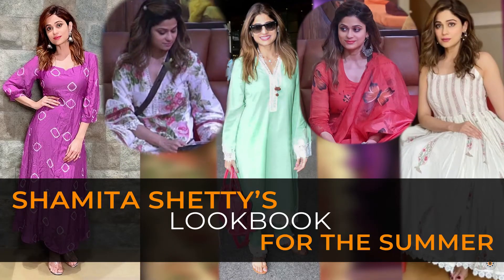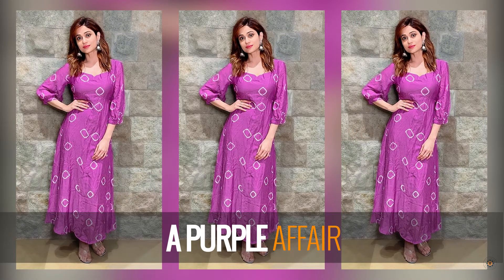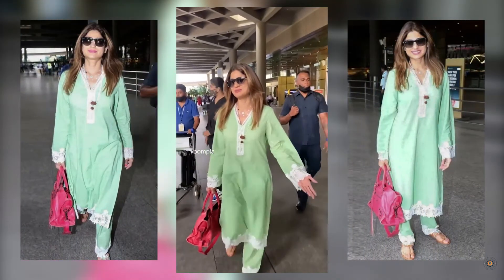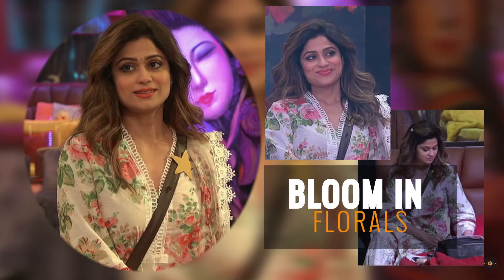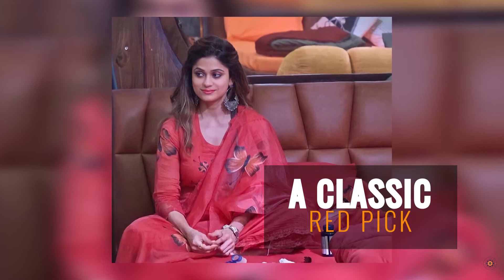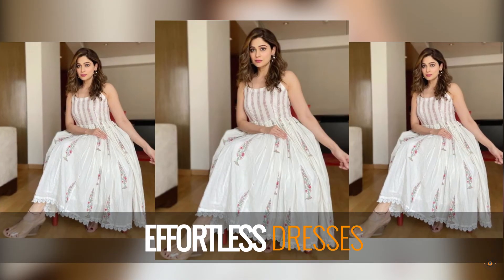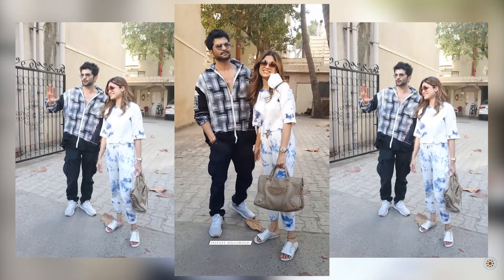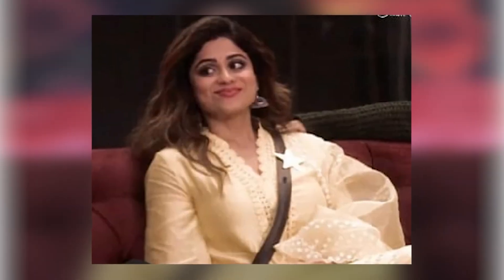Take a sneak peak into Shamita Shetty’s Style Asap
Watch out this space if you can’t get enough of Shamita Shetty’s stunning looks for the summer season!

All our products at The Loom are hand-picked and unique with highest quality. And our designs are sophisticated, fresh and exciting. Indians love celebrations and we incorporate an element of celebration in our designs striking a perfect balance between subtle and statement.